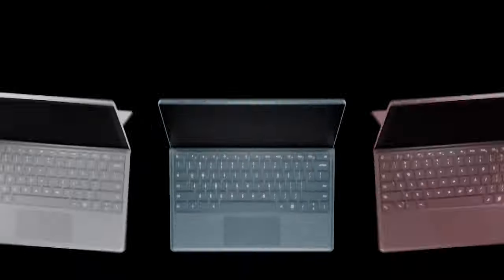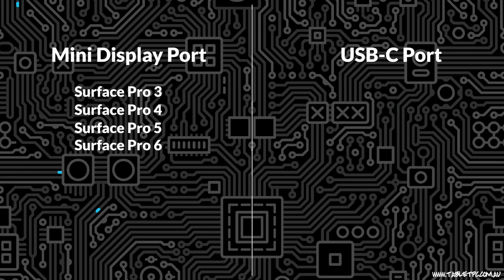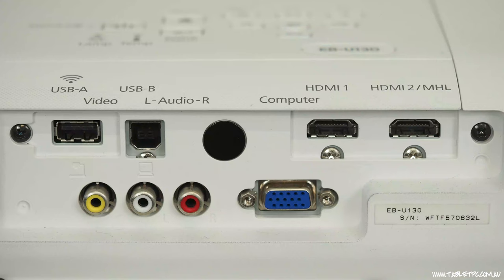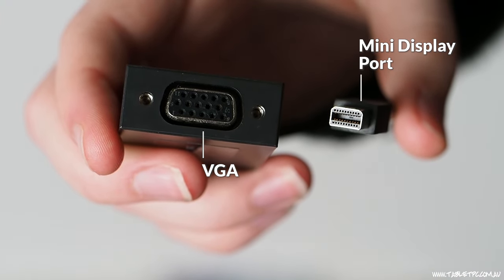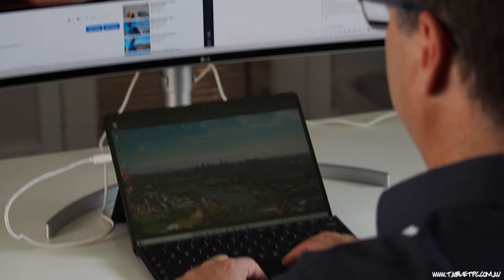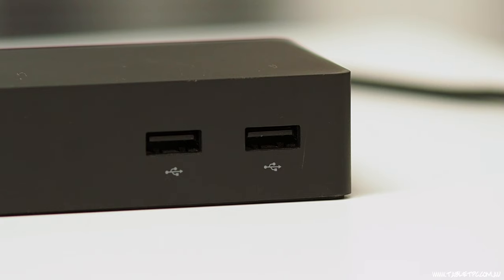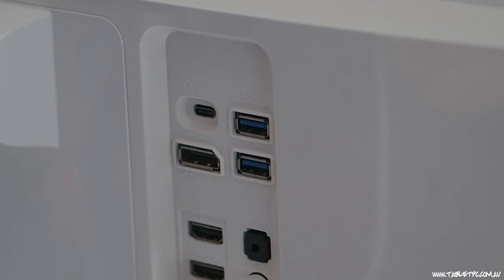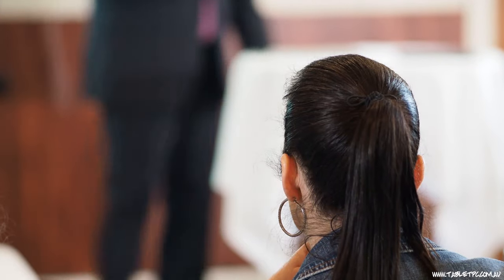Ports and Cables: How to connect a display to your Surface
Millions of people have been setting up home work spaces lately. Are you one of them? In today's video you'll be taken through all the cables you will need to plug your Surface in to an external monitor or display.

0:00 Intro
0:50 For Surface Devices with Mini Display Port
3:01 For Surface Devices with USB-C / Thunderbolt Ports
4:06 Docking Stations for Surface
5:53 Can I use Miracast?

There are links below to items discussed in the video. All Australia links will direct you to products on our Tablet PC website. If there is not a link currently, it will appear shortly. By purchasing using these links you really help us out! Of course, shop around for cheaper prices if you can find them.

For older Surface devices with Mini Display Port
Surface Docking Station

Mini Display Port to HDMI Cable
Australia:

For new Surface devices with USB-C
USB C Docking Station
Australia: Kensington USB-C Universal Scalable Dock

USB C to HDMI Cable
Australia:

USB C to Display Port Cable
Australia: